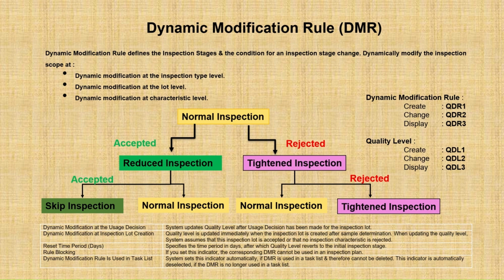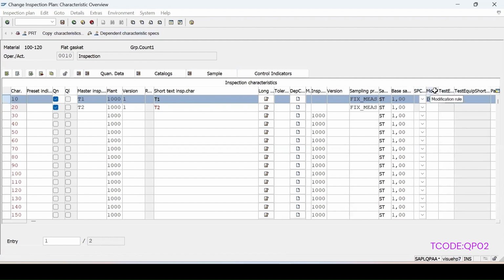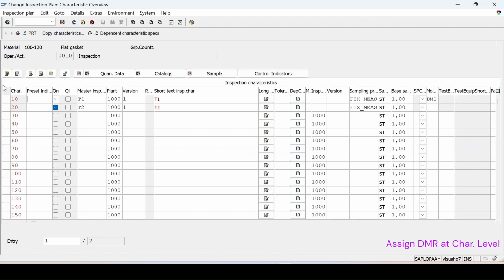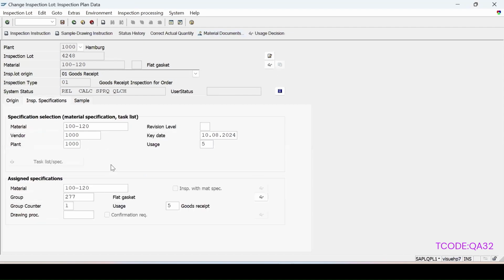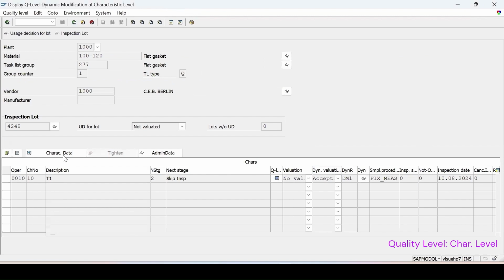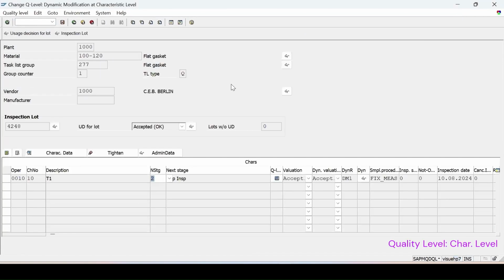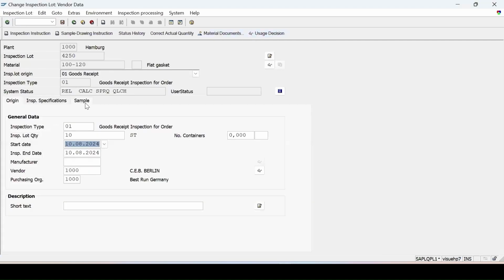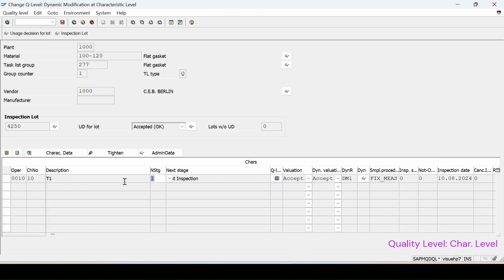SAP QM | Dynamic Modification Rule : Char. Level - Part 2 | QDR1 | DMR in SAP Quality Management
0:10 Master Data DMR : Dynamic Modification Rule at Char. Level Introduction
1:41 Assign DMR in Inspection Plan at Char. level
4:20 DMR flow : At Char. Level (Skip MIC)
10:09 Quality Level, TCODE: QDL3